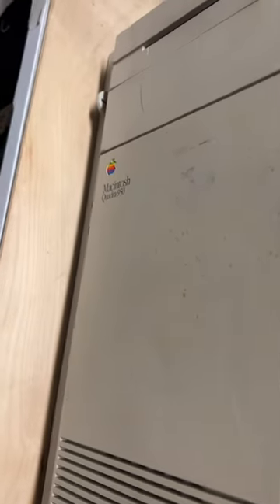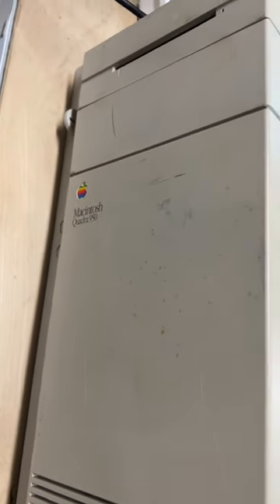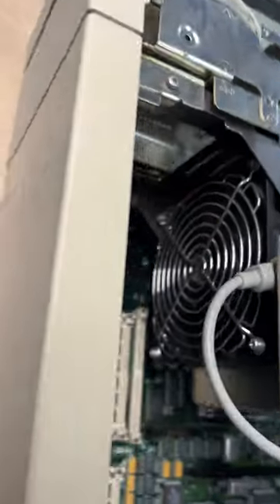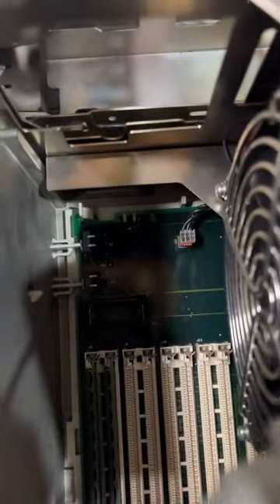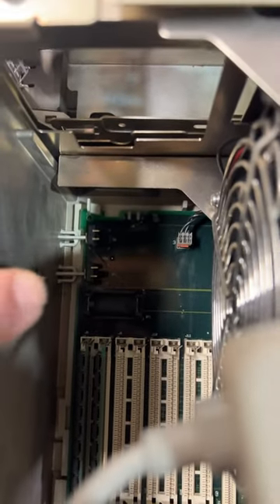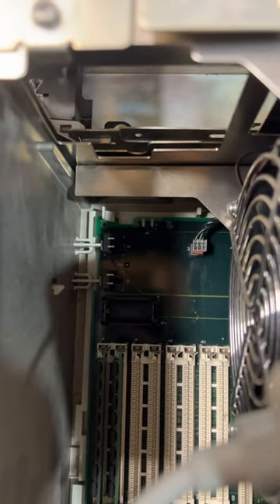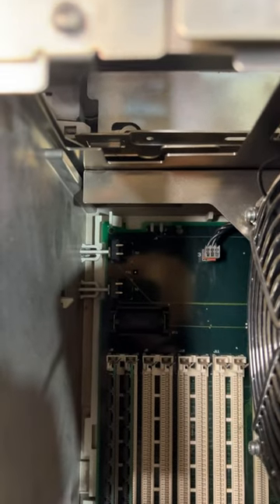Macintosh Quadra 900 series tip!